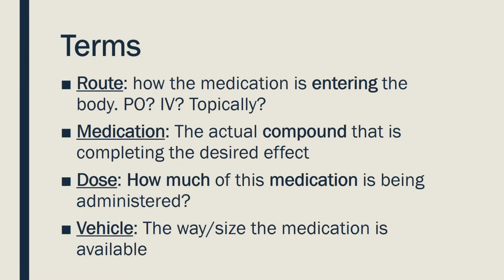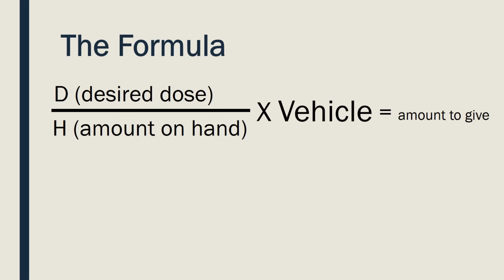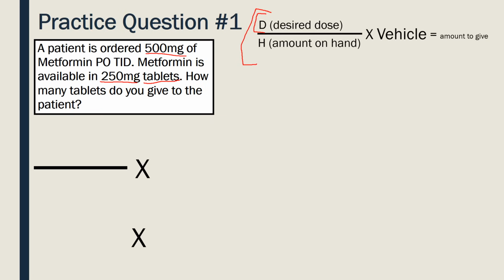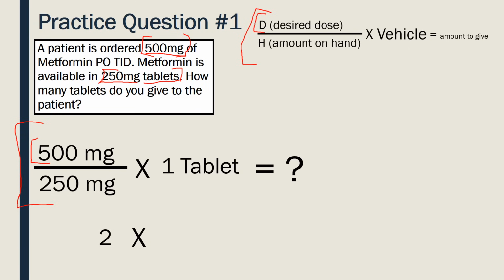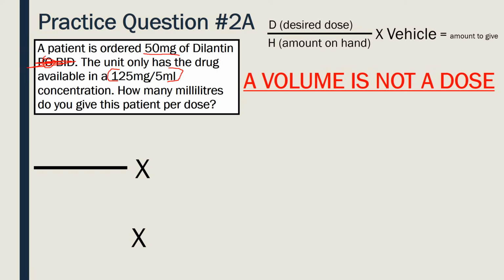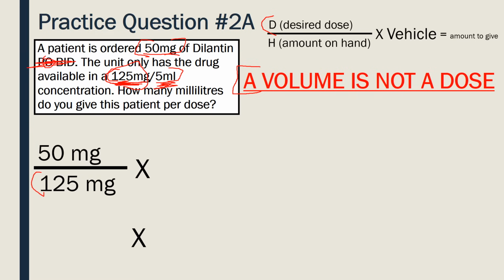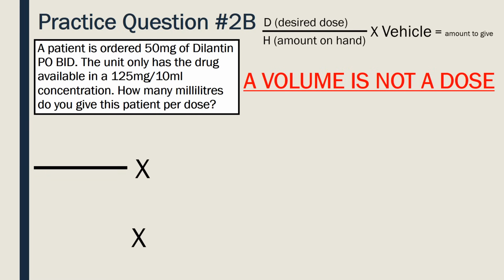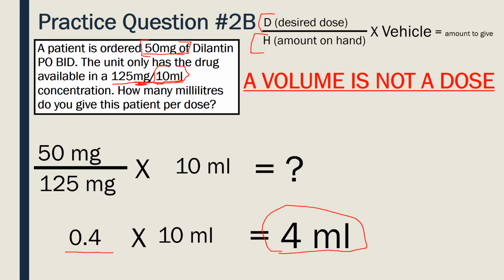How To Do Medication Dosage Calculations (Basics)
Saunders Comprehensive Review for the NCLEX-RN Examination

Everyone needs to start somewhere, watching this video is a good place to start. Understanding the basics of calculating dosage is of utmost important to any new nurse.